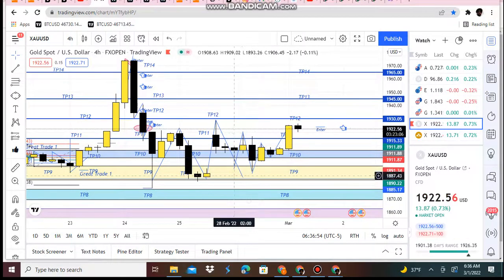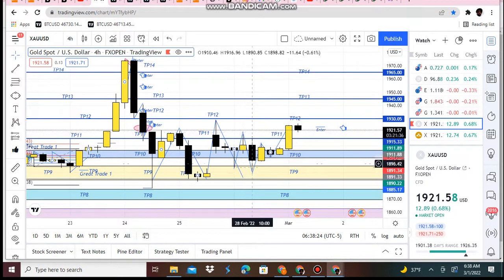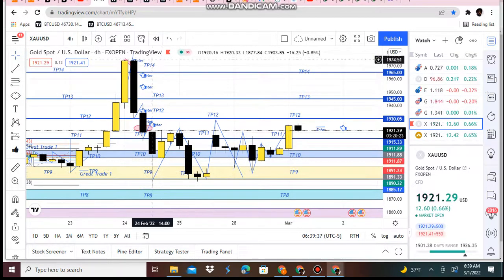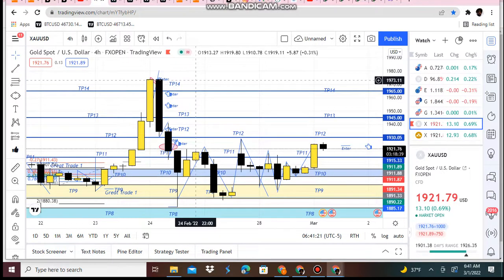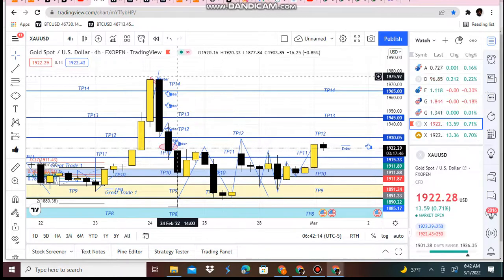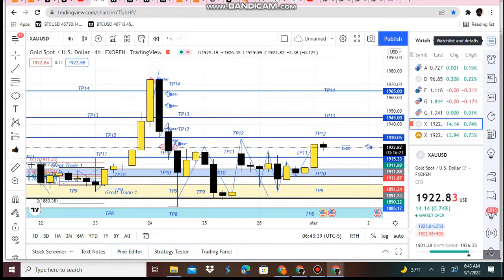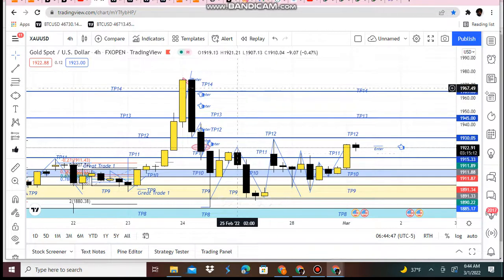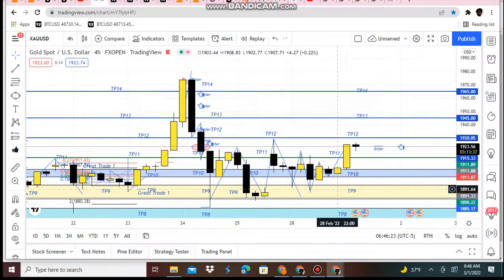Gold Prices Escalate ETF News/Russia/United States Expected To Head Back Down Pt.5 03/01/2022💂💵💵💯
Week 03/01/2022💂💵💵💯
(Take Profit)
(Take Profit)
(Key Levels) 🔑
(Take Profit)
(Take Profit)
(Key Levels) 🔑